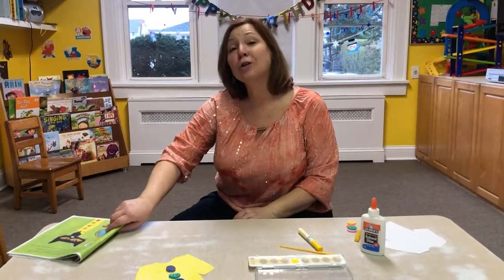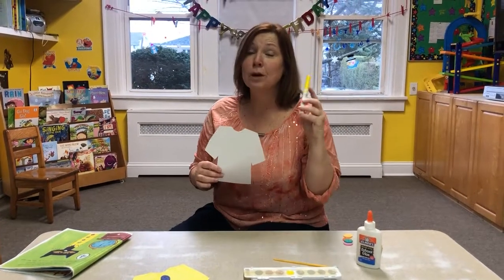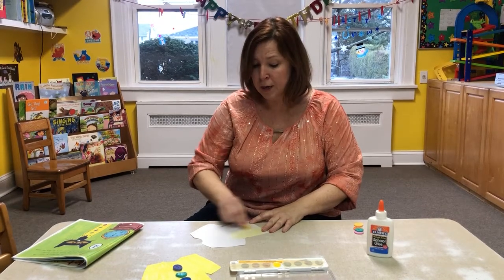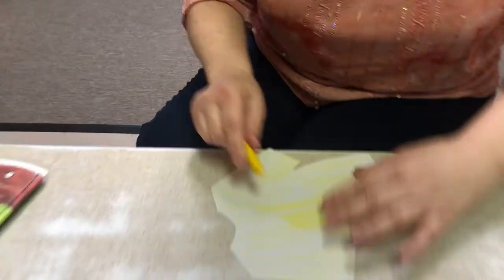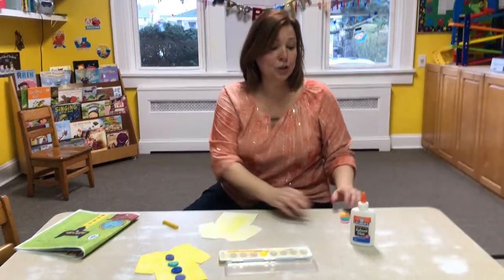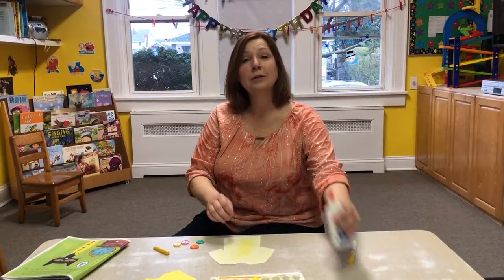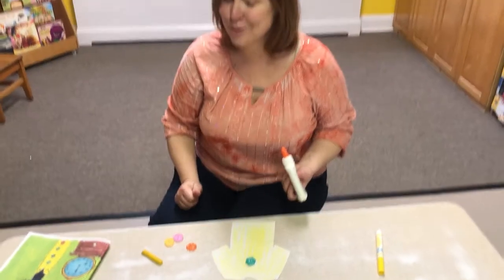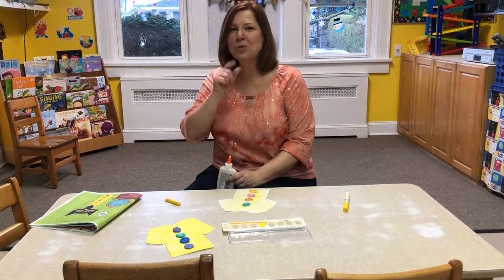Pete the Cat Craft with Miss Linda A